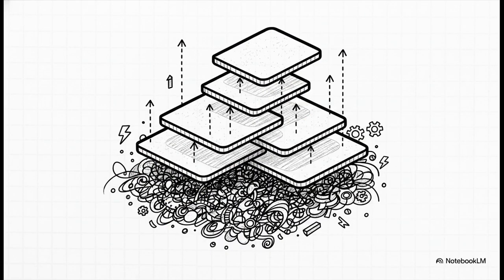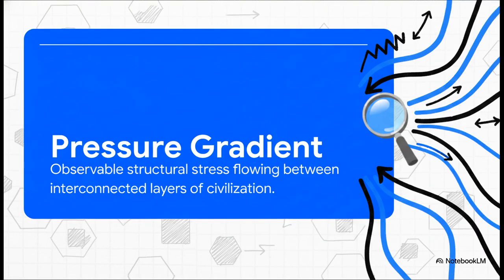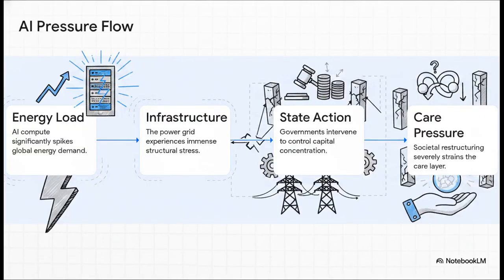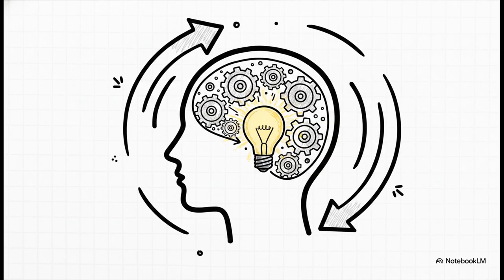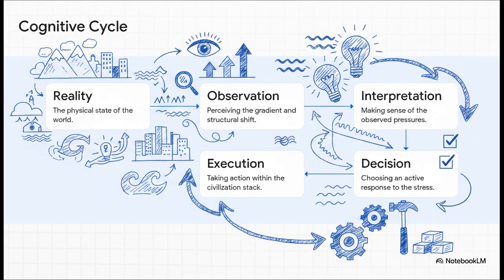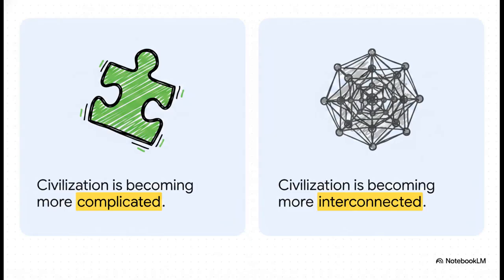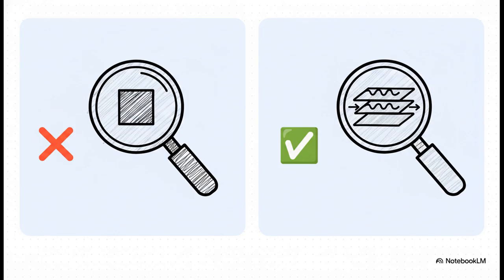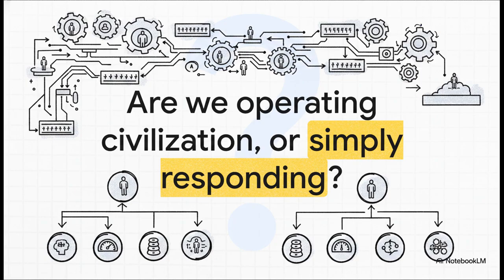Why the World Suddenly Feels Complex | The Hidden Structure of Civilization OS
AI.
Energy.
Logistics.
States.
Cognition.

The modern world appears fragmented into separate crises.

But these may not be isolated problems.

They may be interconnected pressures moving through a layered civilization system.

This episode explores the structure of:

Planet
Energy
Infrastructure
AI
State
Care
Civilization

through the perspective of a hidden “Civilization OS.”

This is not a prediction of the future.

It is an observation of civilization pressure.

This dialogue is still unfinished.